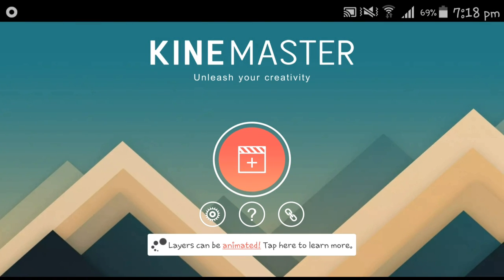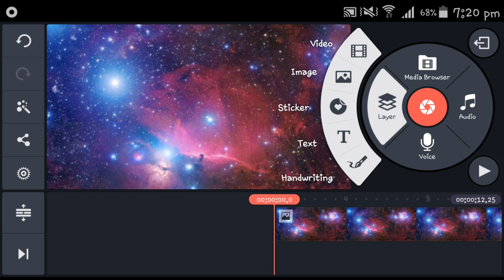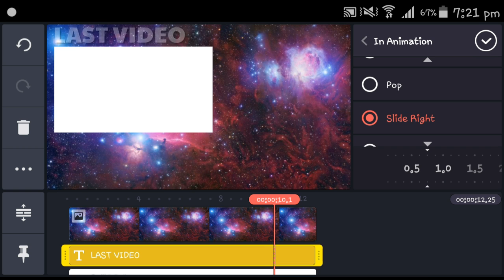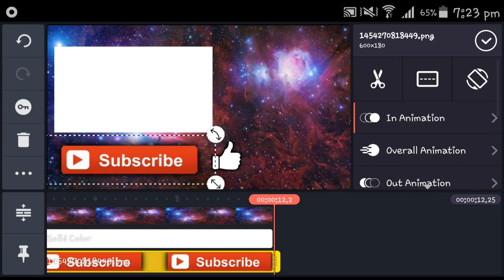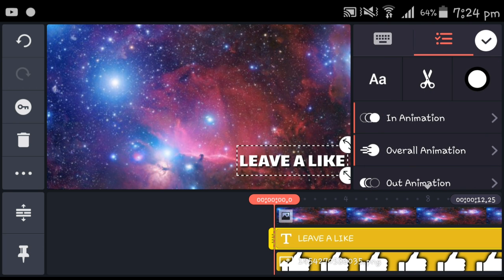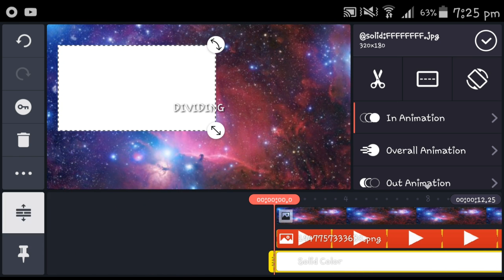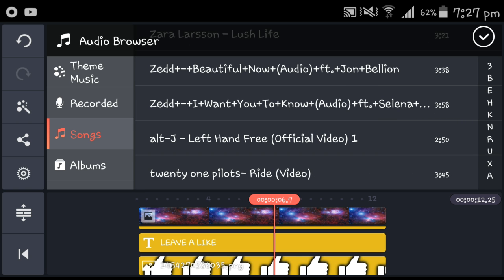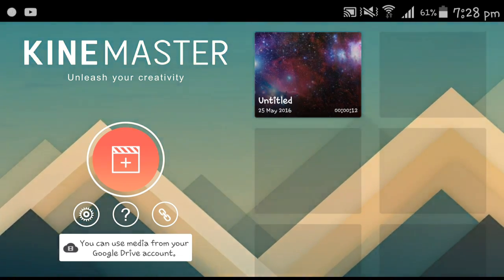How to Make an Outro using Android (Kine Master)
CHECK UPDATED VIDEO:
Today we will be doing a tutorial on how to create your own Outro using Kinemaster!

Support me!